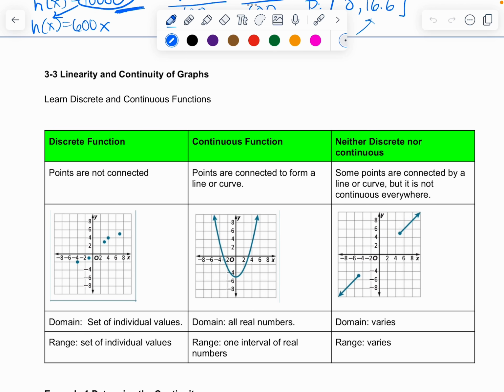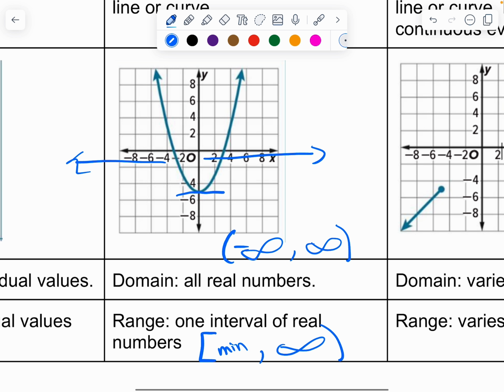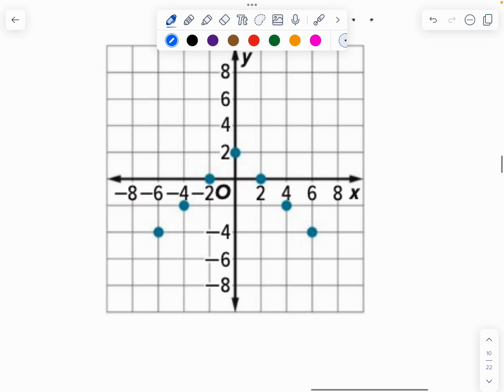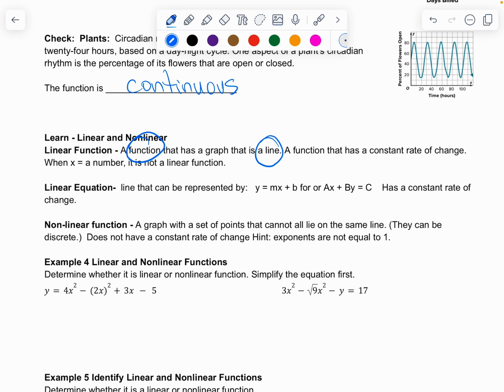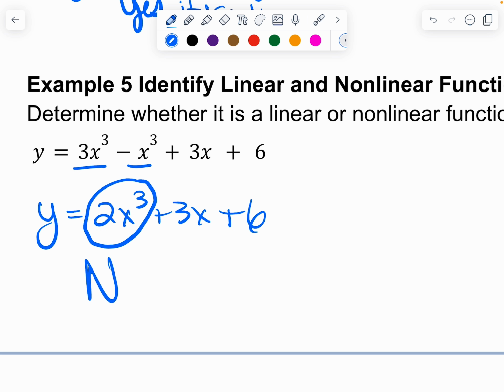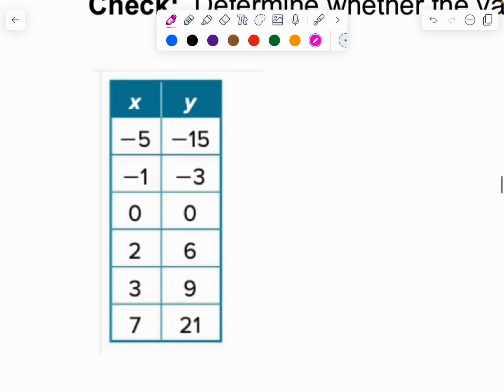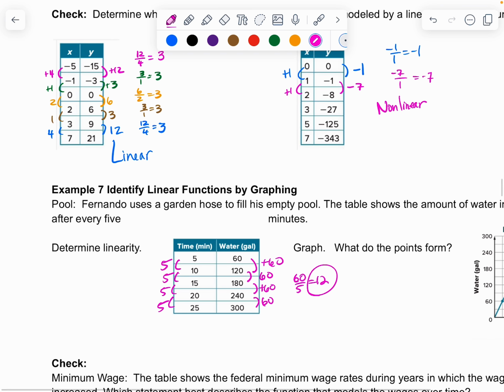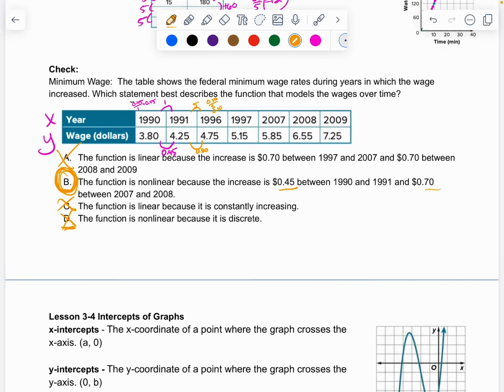Algebra Module 3 Lesson 3 Linearity and Continuity of Graphs